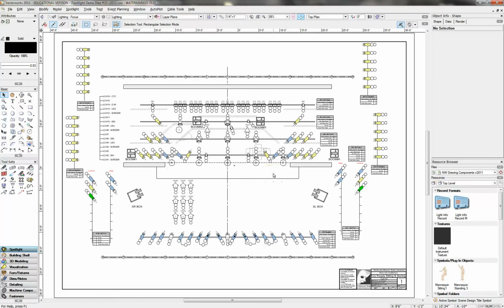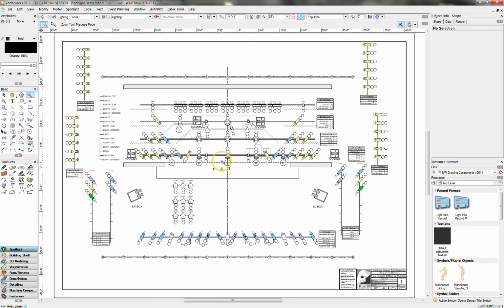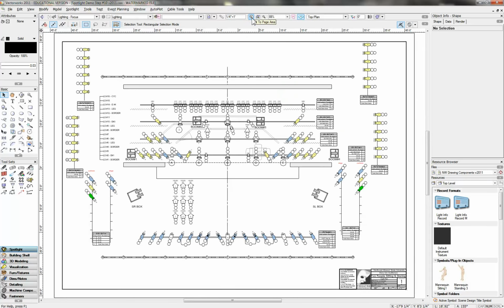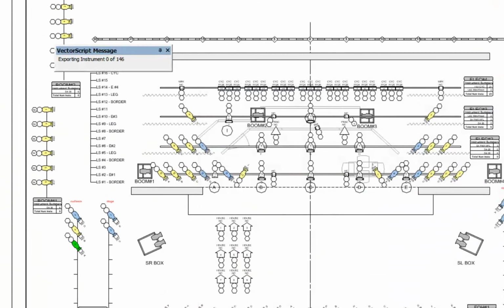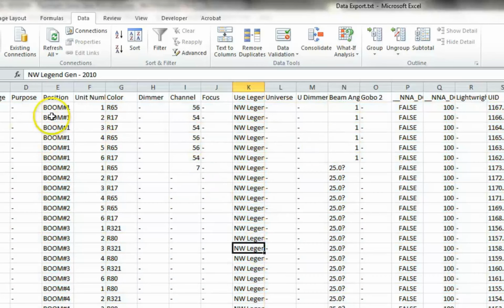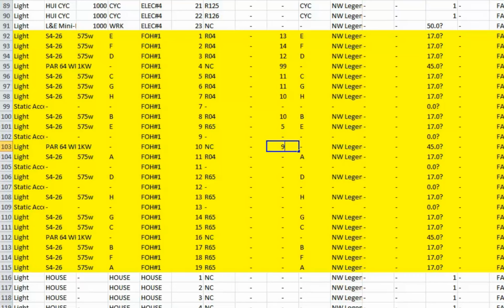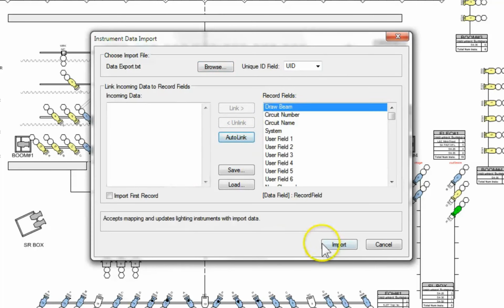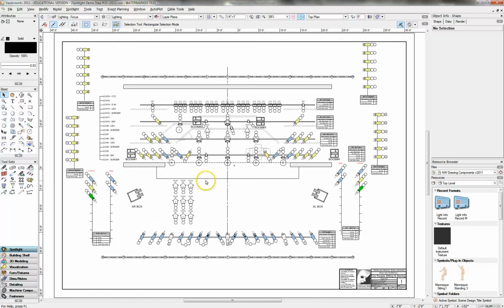10 - Addin channel numbers to your VW Light Plot